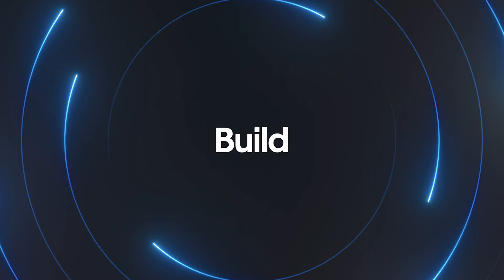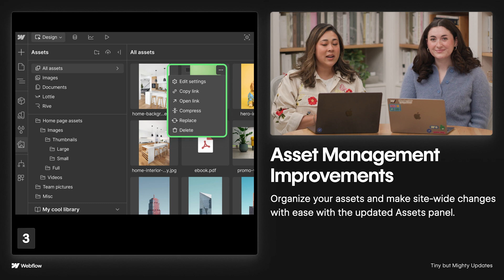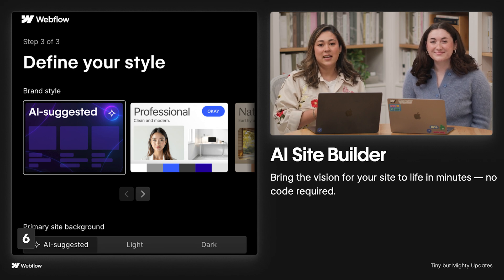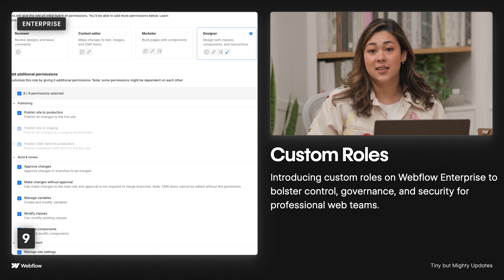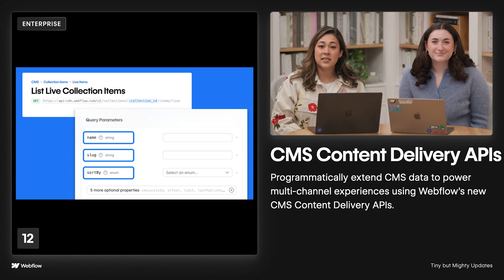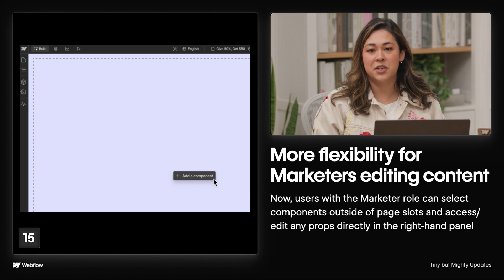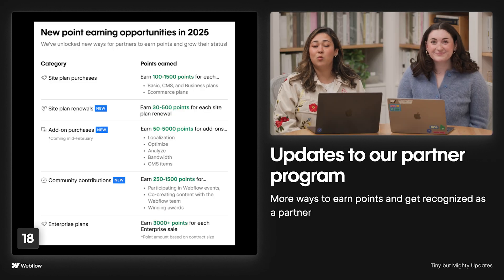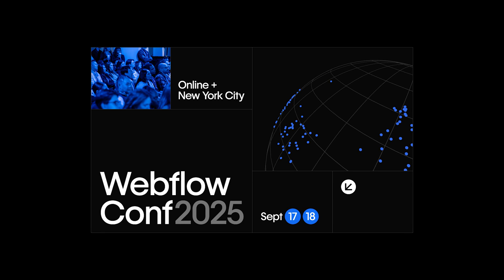Tiny but Mighty: What's new with Webflow? (April 2025)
Webflow's Tiny but Mighty update is BACK!

Here we break down everything that’s shipped 🚢 since the beginning of the year, including an AI tool that is not so tiny but definitely mighty.